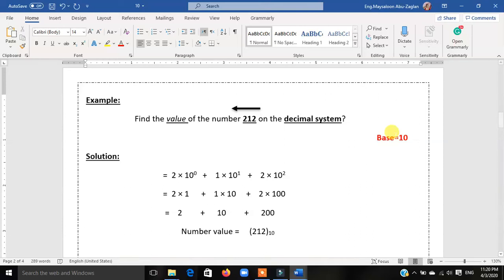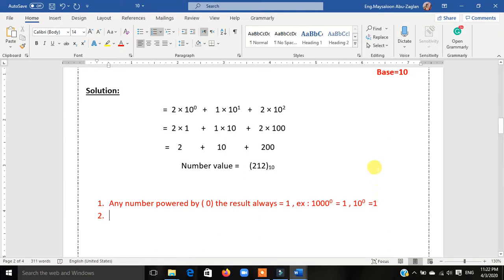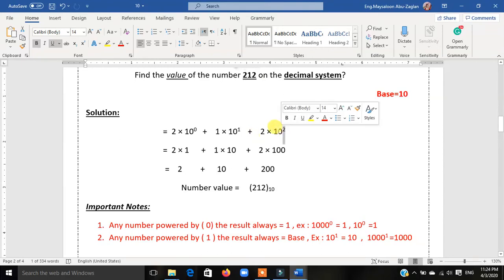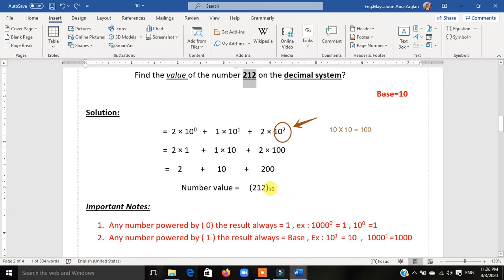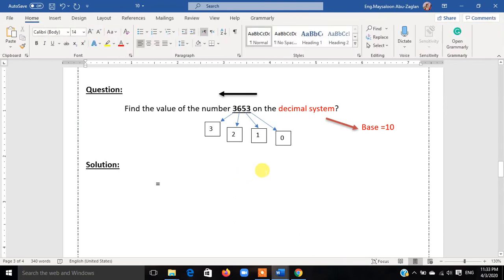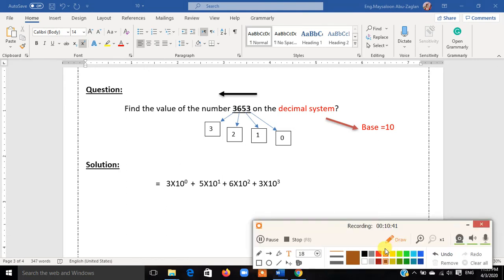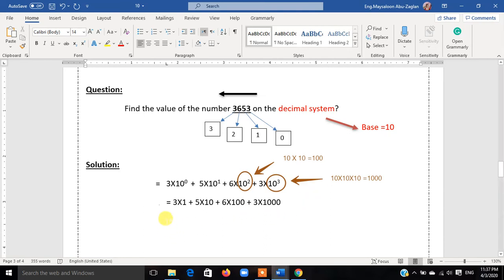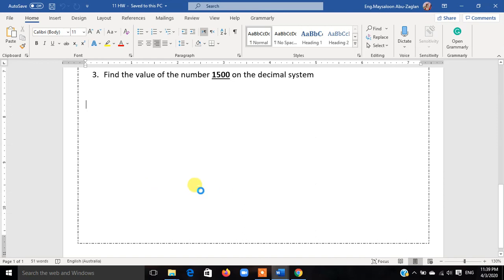Numerical Systems (Decimal System) Part 2 / Grade 7 (Worksheet#10)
Dear Students;

The following link explains in detail worksheet # 10, which is talking about Numerical Systems

BR;

Eng.Maysaloon.A.Abu-Zaglan

5/5/2020